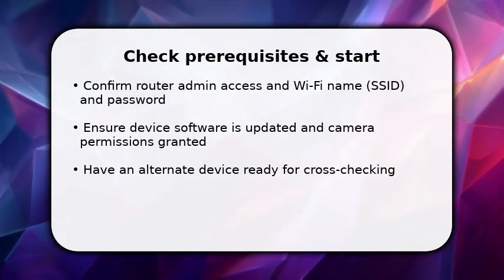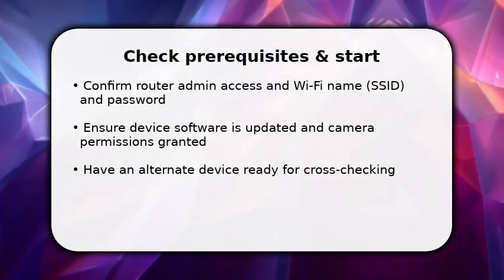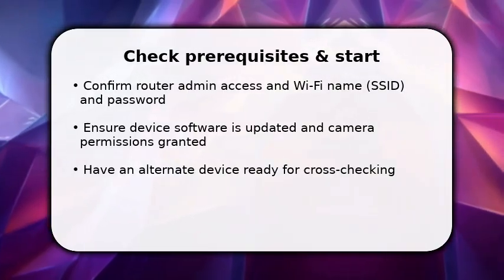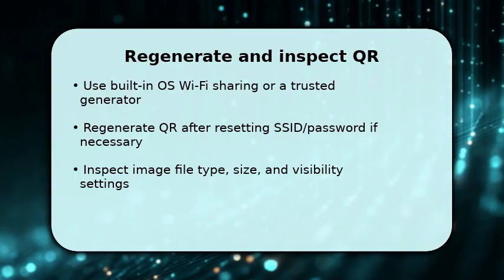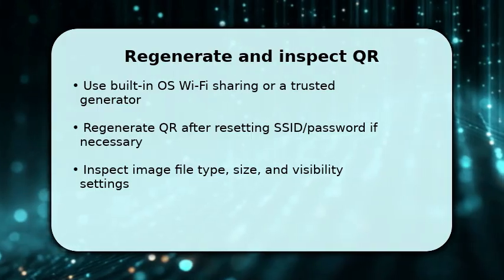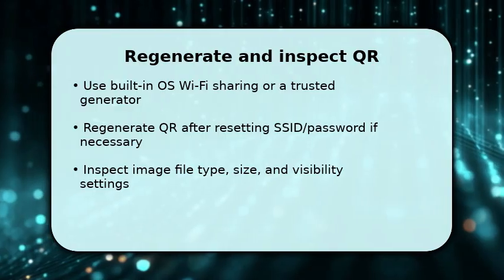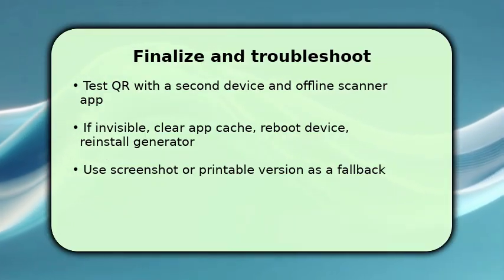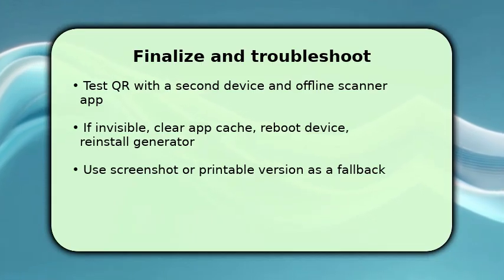How to Fix Wifi Qr Code Not Showing - Step by Step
Explore a detailed guide on resolving the issue when your Wi-Fi QR code fails to display. This step-by-step tutorial will walk you through troubleshooting common problems, adjusting settings for optimal performance, and ensuring compatibility with various devices.

Wi-Fi QR Code Not Showing, Troubleshoot Wi-Fi QR Code Display Issue, Step by Step Guide to Fix Wireless Network Access via QR Code, Resolve No Signal on Your Device's QR Scanner for Wi-Fi Connection, How To Enable and Use a Mobile Hotspot with QR Code Connectivity, Wi-Fi Direct Setup Using Quick Response Codes (QR), Fix Bluetooth or Wireless Issues With Network Access via Barcode Scanning, Enable Your Smartphone's Wi-Fi Connection Through A Simple Scanner Tool, Understanding and Troubleshooting QR Code Connectivity Problems for Home Devices, Step by Step Guide to Fixing a Nonfunctional Wireless Hotspot with QR Codes